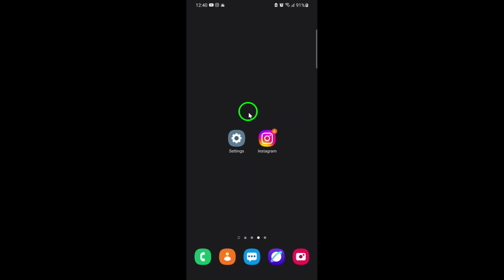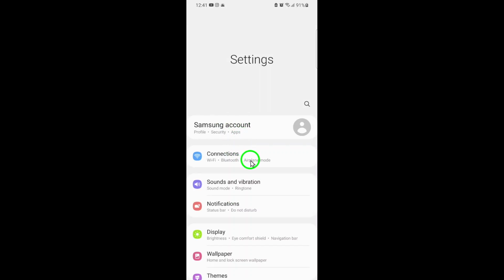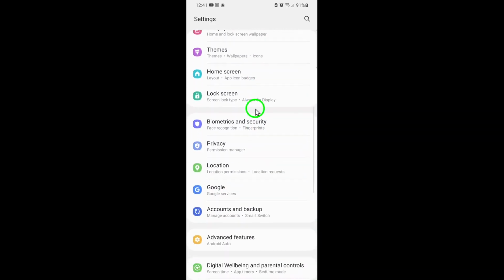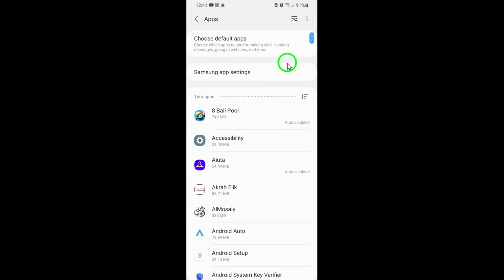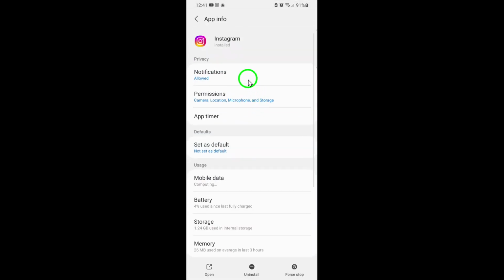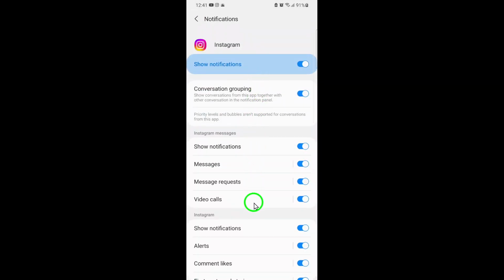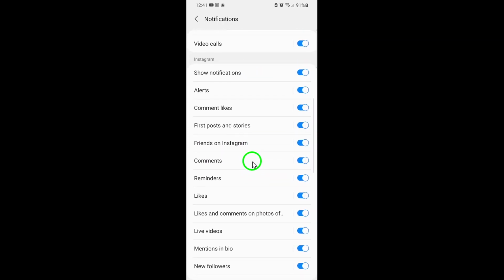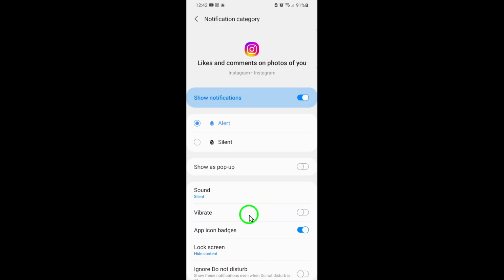How To Disable Vibration for Likes & Comments on Photos of You on Instagram (Updated)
Learn how to disable vibration for likes and comments on photos of you on Instagram with this updated step-by-step guide. If Instagram notifications are distracting you with vibrations every time someone likes or comments on your tagged photos, this video will show you exactly how to turn them off so you can enjoy a quieter experience.

Follow these steps to stop vibration for likes and comments on your Instagram notifications:

1. Go to Phone Settings

2. Tap on Apps

3. Tap on Instagram

4. Tap on Notifications

5. Tap on Notification categories

6. Tap on Likes and comments on photos of you option

7. Toggle off Vibrate option

Take control of your Instagram notifications and keep your phone silent when you want it. This method works with the latest Instagram and Android updates, ensuring you won’t miss important notifications but can avoid unnecessary vibrations.

Chapters:
00:00 Intro
00:12 Soultion
01:05 Outro